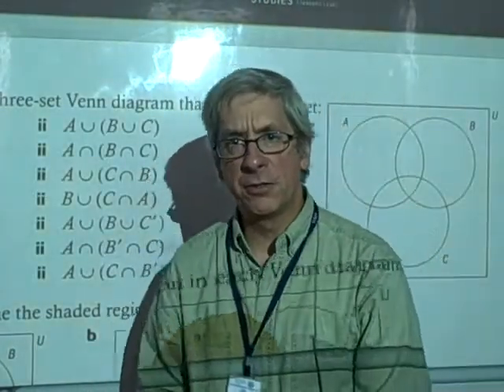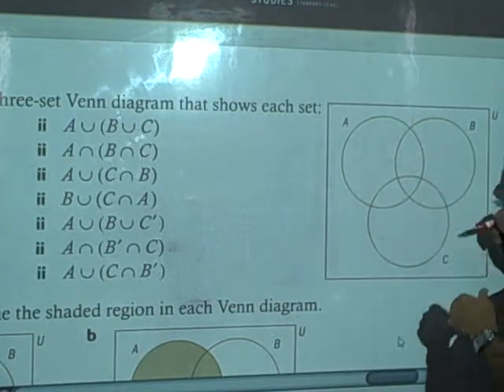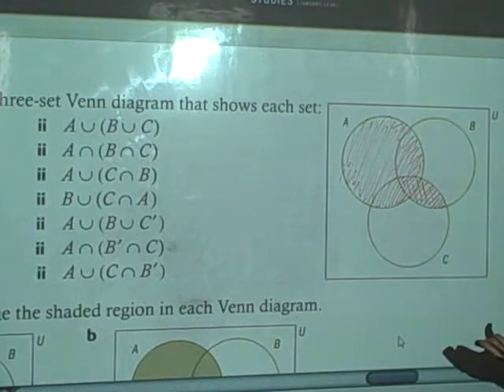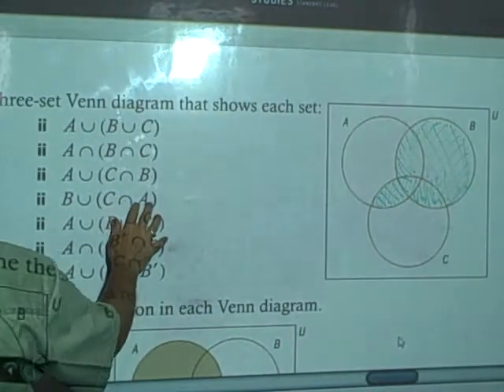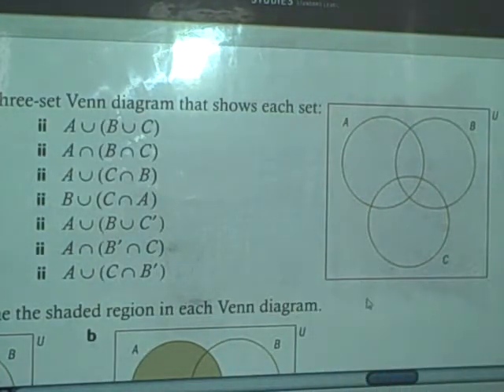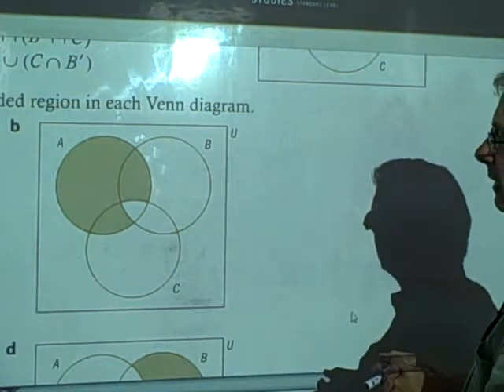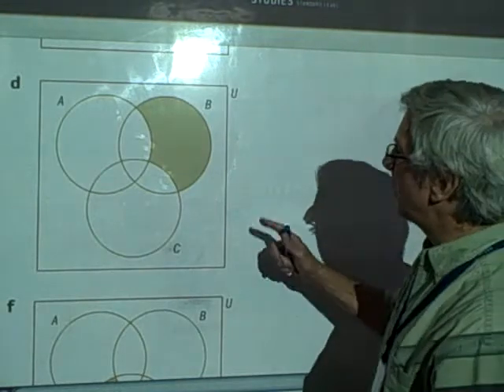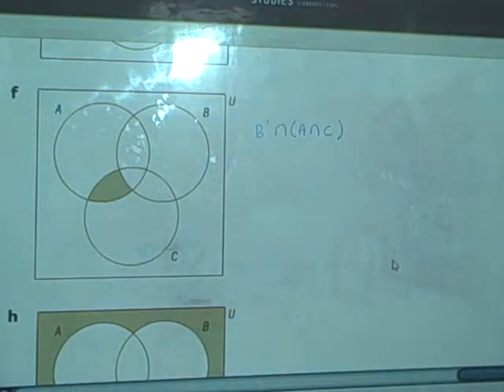PSL: 3-set Venn Diagrams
Problems 1 & 2 from 8F